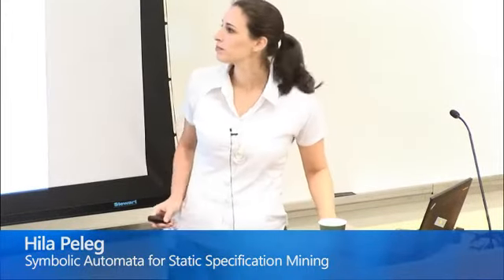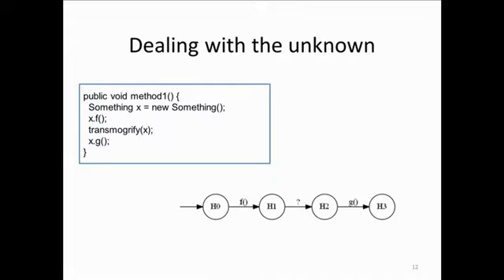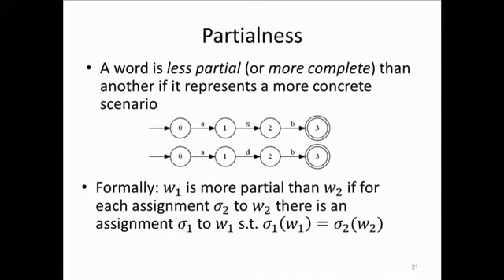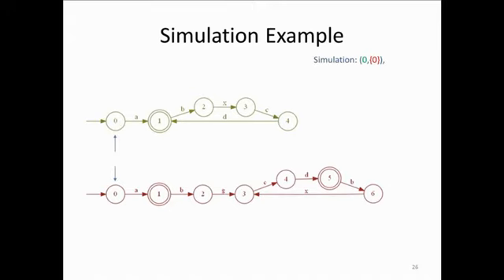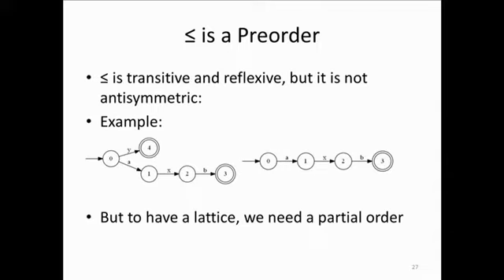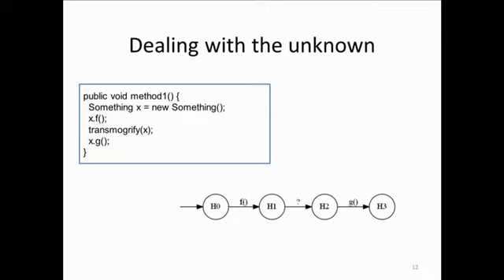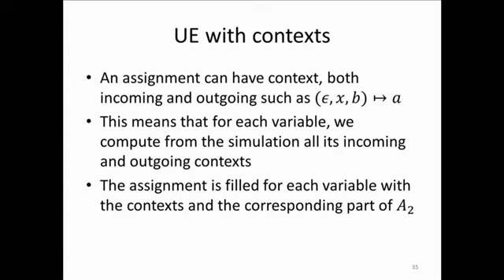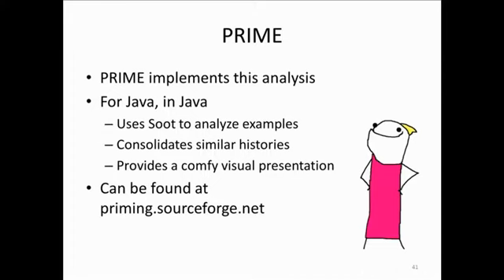Symbolic Automata for Static Specification Mining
In a world where programming is largely based on using APIs, semantic code search emerges as a way to effectively learn how such APIs should be used. Towards this end, we present a formal framework for static speciﬁcation mining that is able to handle code snippets and incomplete programs. Our framework analyzes code snippets and extract partial temporal specifications. Technically, partial temporal speciﬁcations are represented as symbolic automata - automata where transitions may be labeled by variables, and a variable can be substituted by a letter, a word, or a regular language. With the help of symbolic automata, the use of the API is extracted from each snippet of code, and the many separate examples are consolidated to create a fuller usage scenario database that can be queried. We have implemented our approach in a tool called PRIME and applied it to analyze and consolidate thousands of snippets per tested API.

This talk is based on work with Alon Mishne, Sharon Shoham, Eran Yahav, and Hongseok Yang.